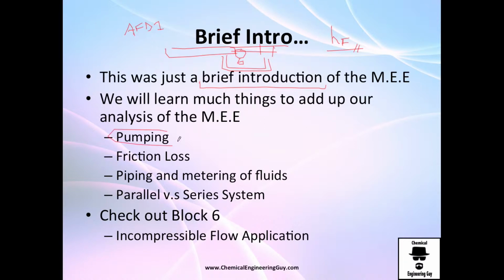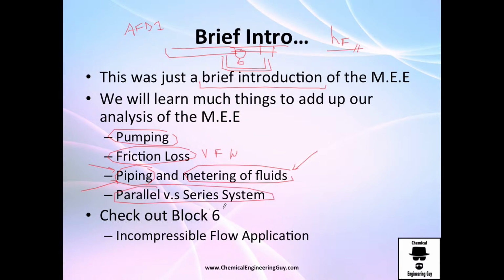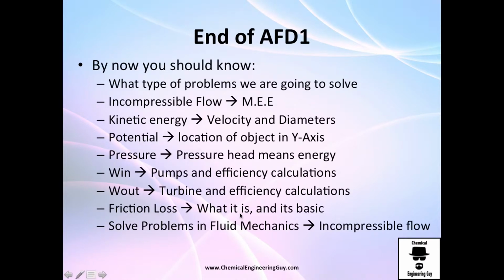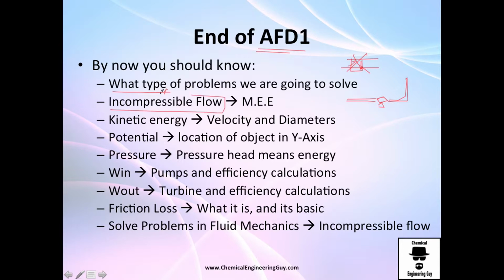End of AFD1 - Applied Fluid Dynamics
End of Block AFD1: Mechanical Energy Equation

-x-x-x-

Facebook.com/ChemicalEngineeringGuy

Twitter.com/ChemEngGuy